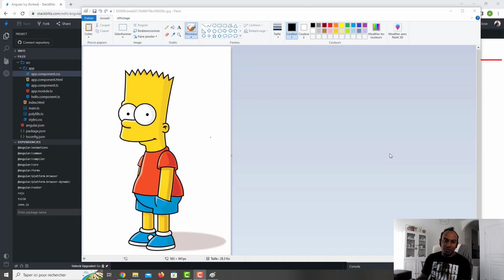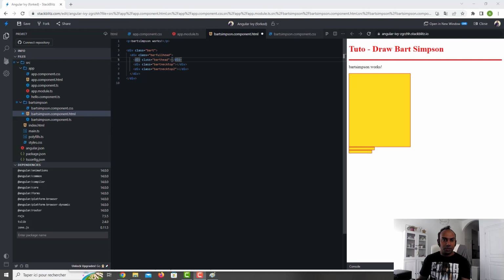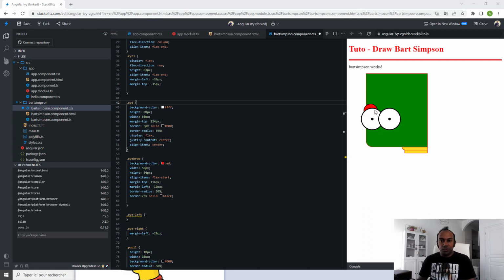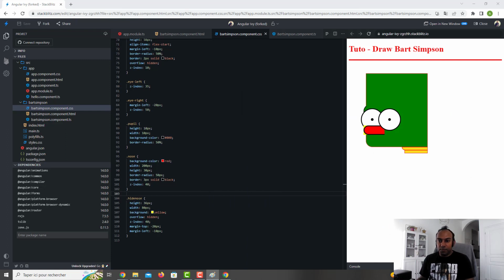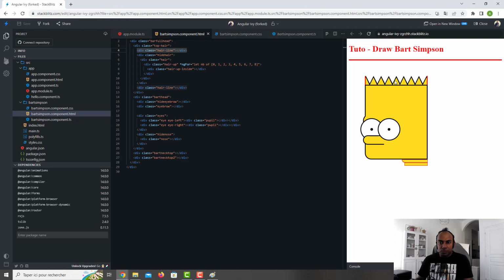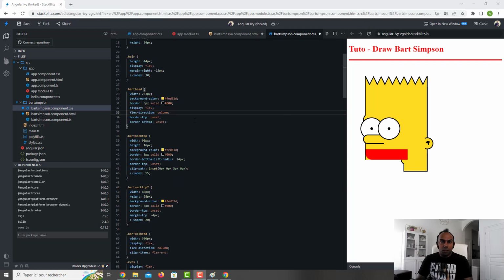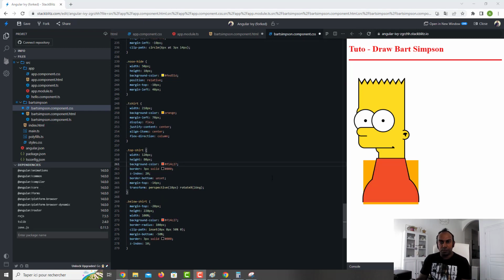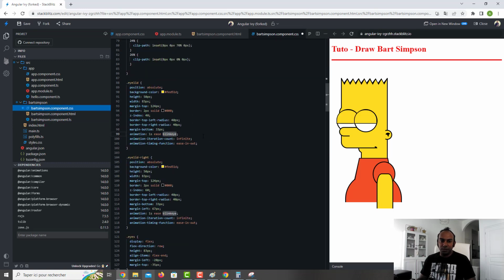Tutorial - Draw Bart Simpson and animate his eyes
With this tutorial you will learn how to create Bart Simpson only with CSS and also animate his eyes.
You will get better understanding of the CSS, Flex and animation but also in Angular.